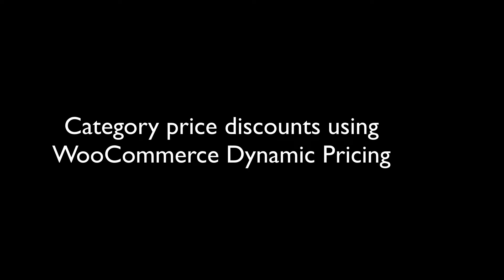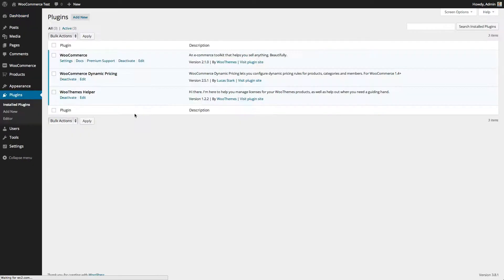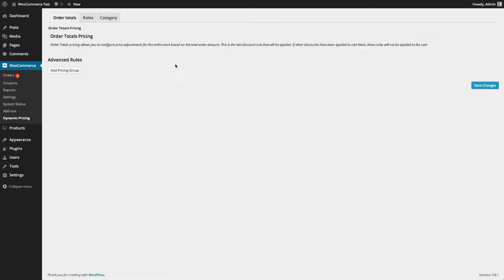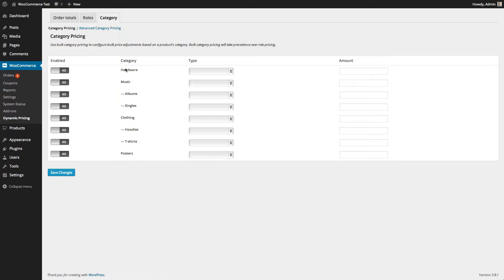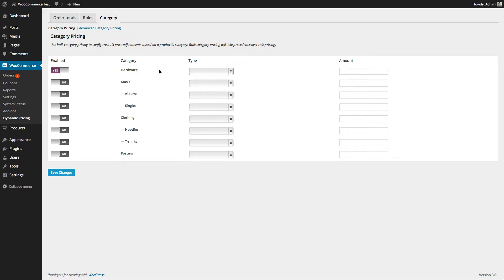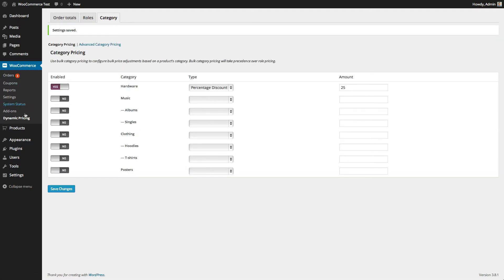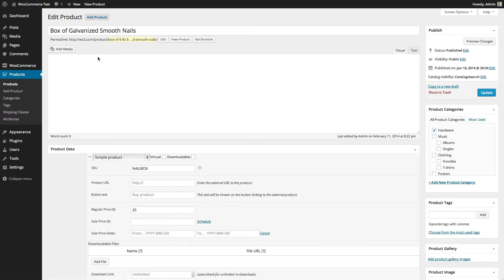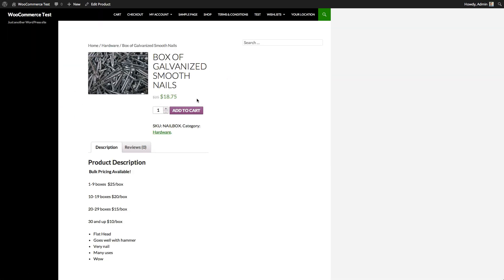Category price discounts using WooCommerce Dynamic Pricing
How to change product prices using WooCommerce Dynamic Pricing.